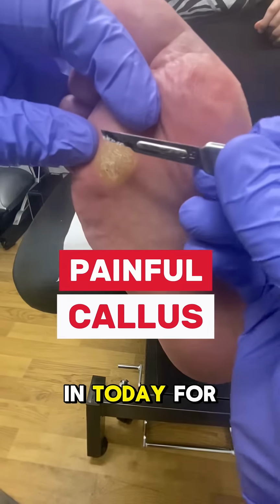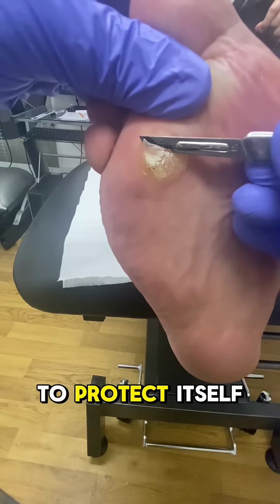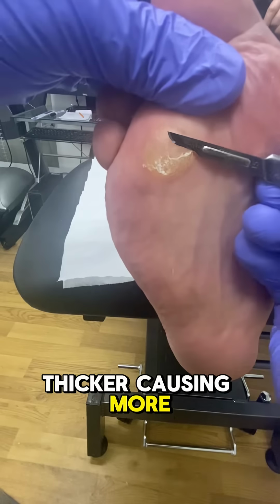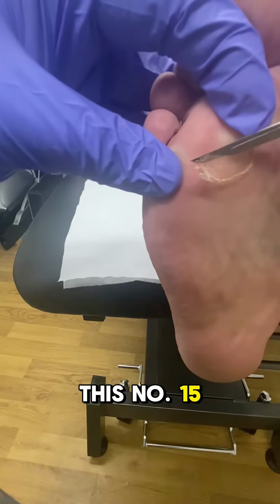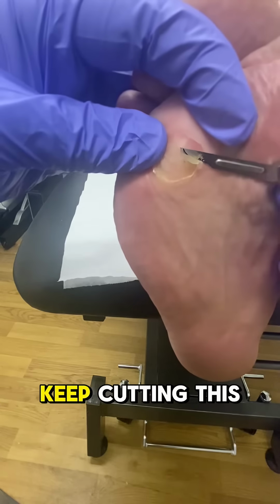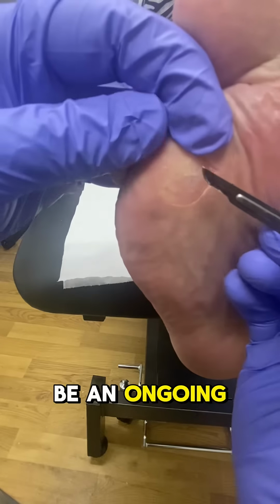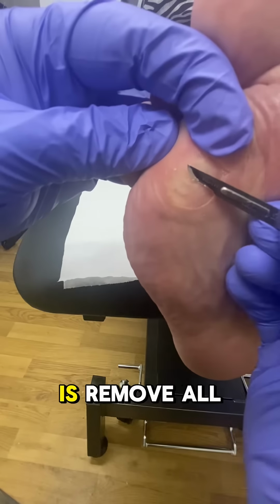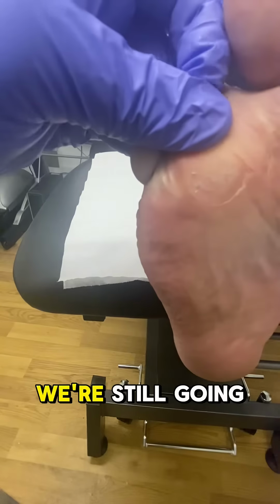Painful pma callus removal by podiatrist ergonx.com.au